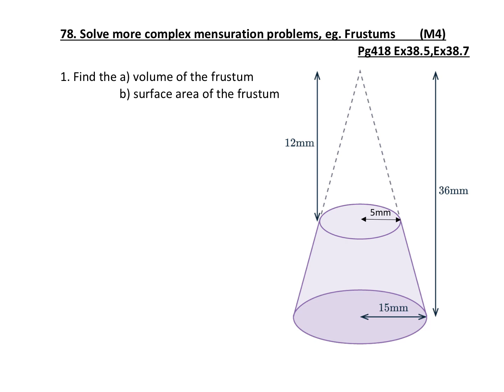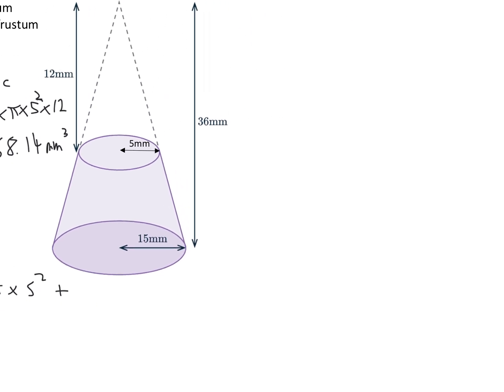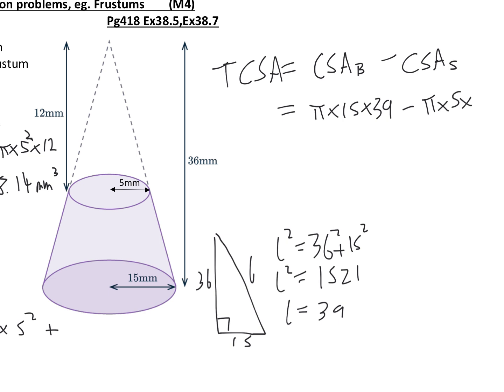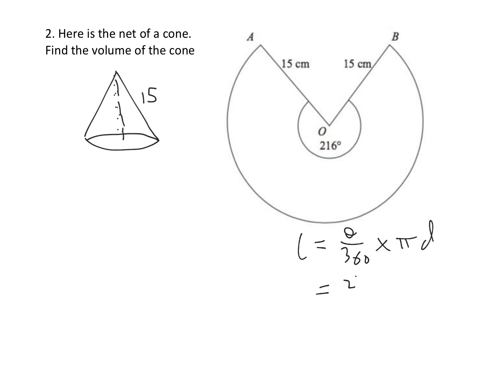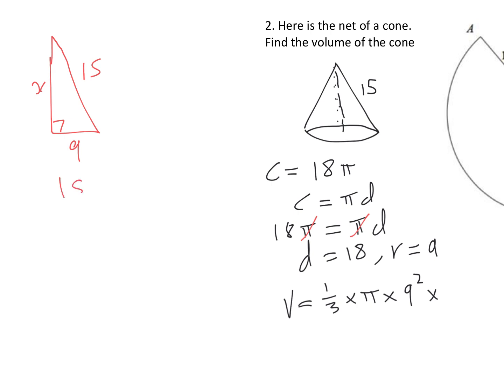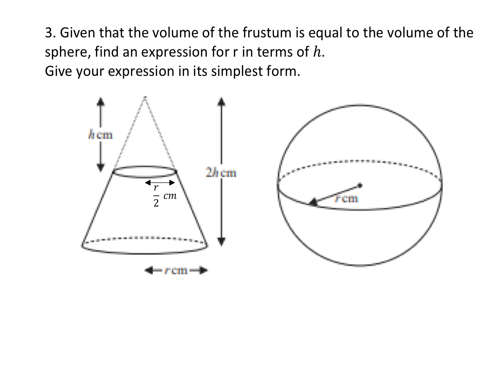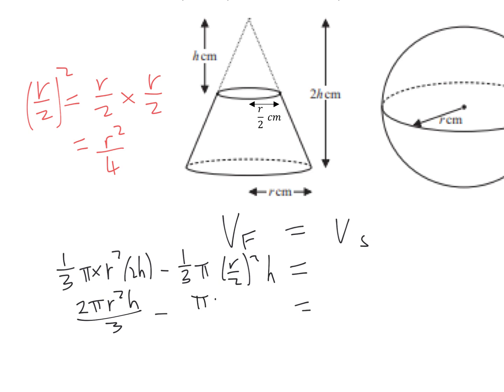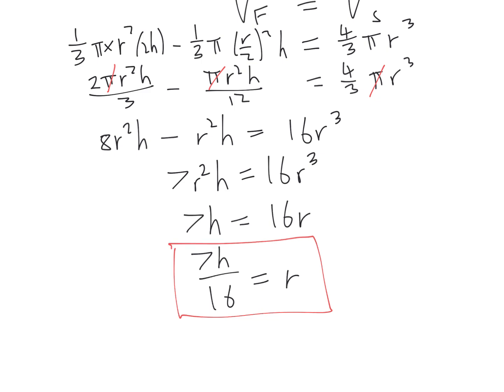Year 11 78. Solve more complex mensuration problems, for example frustums (M4)